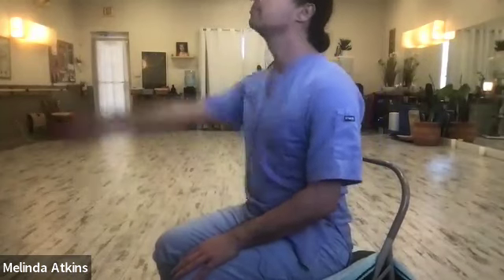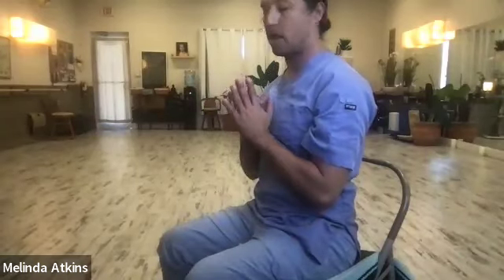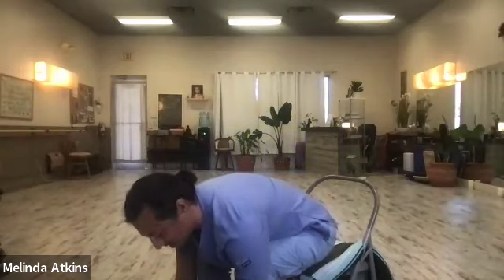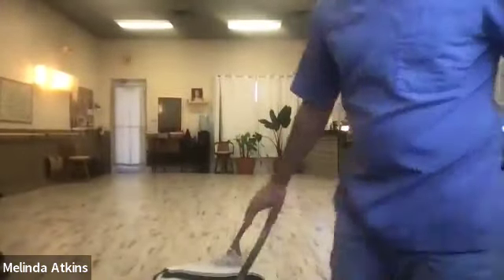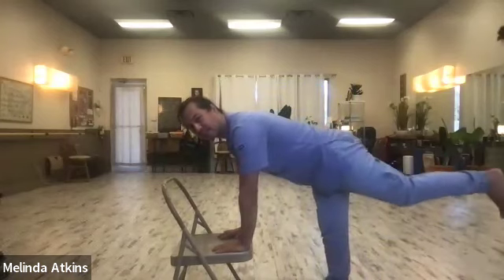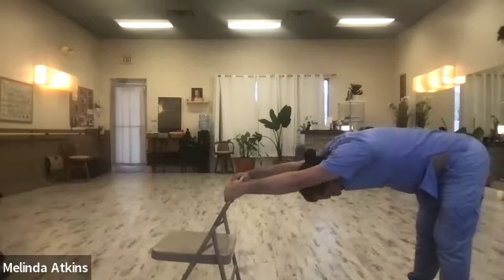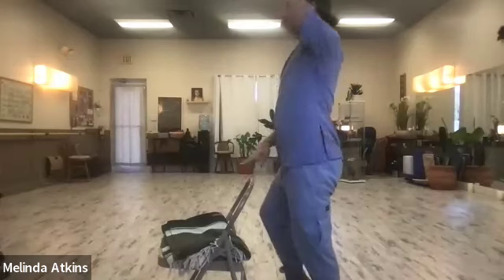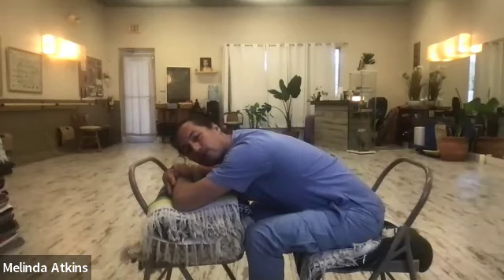Yoga Therapy for Managing PD Digestion Symptoms Series: Class 3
Recorded on February 27, 2024. We extend our deepest gratitude to the Parkinson's Foundation for their support through a Parkinson's Foundation Community Grant.